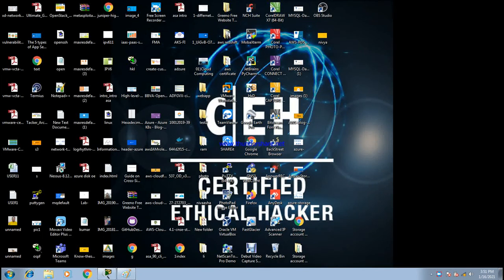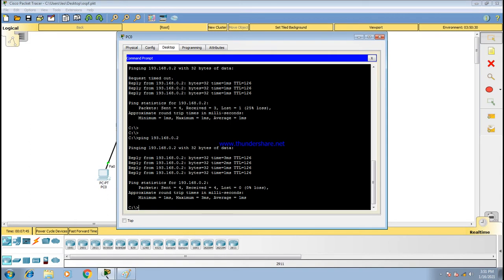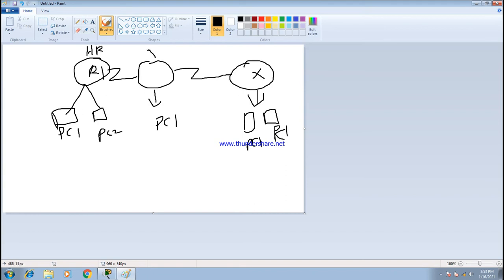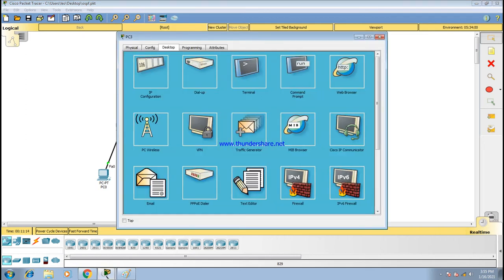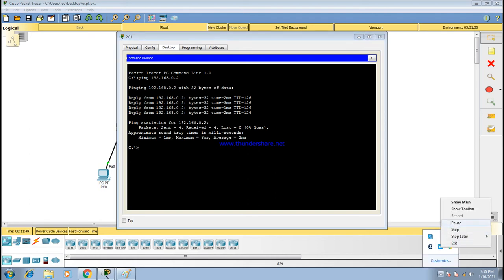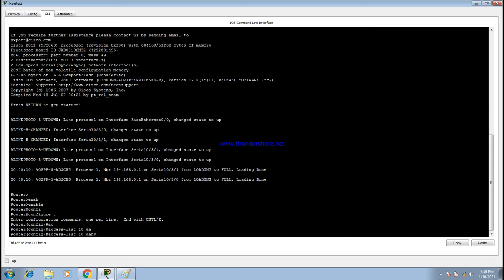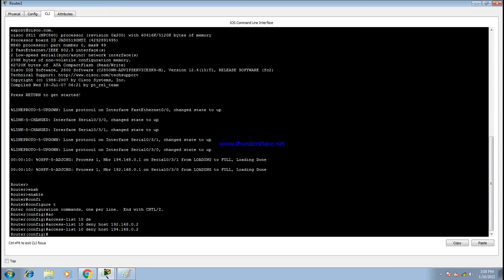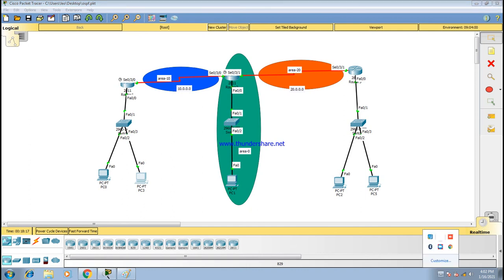standard acl configuration -LAB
how to configure access control list
# new ACL

An access control list (ACL) is an ordered list of rules used to filter traffic. Each rule states what’s permitted or what’s denied. When a packet attempts to enter or leave a router, it’s tested against each rule in the list — from first to last. If the packet matches a rule, its outcome is determined by the conditions of the statement: If the first rule the packet matches is a permit statement, it’s permitted; if it’s a deny statement, it’s denied.